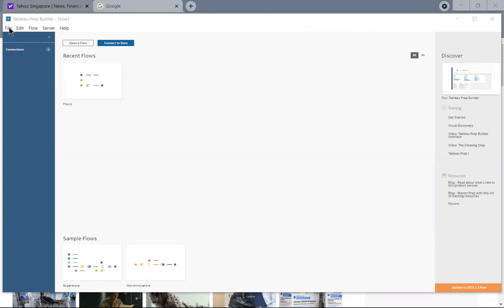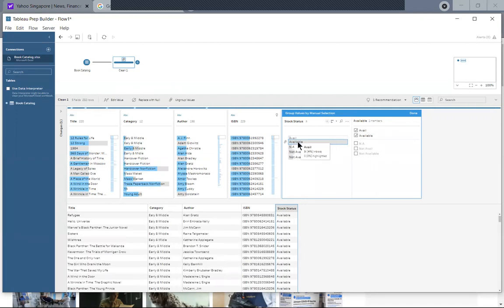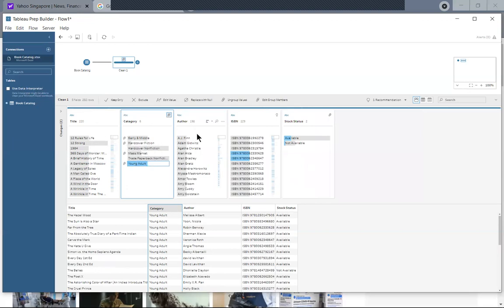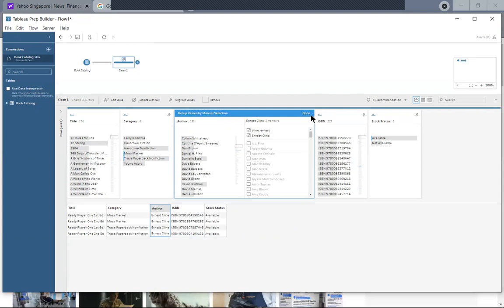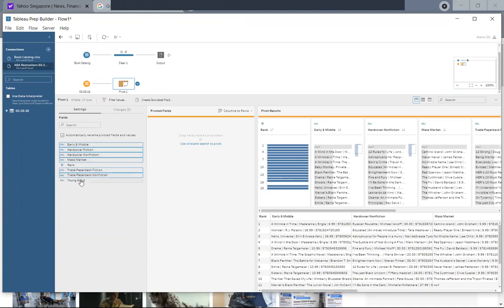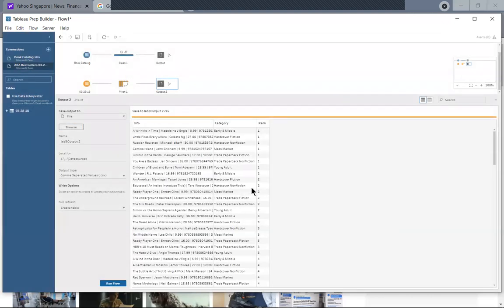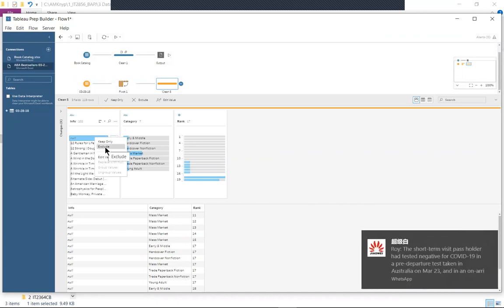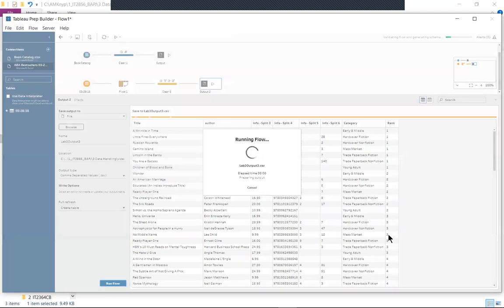Tableau - Lab3 Data HandlingClean